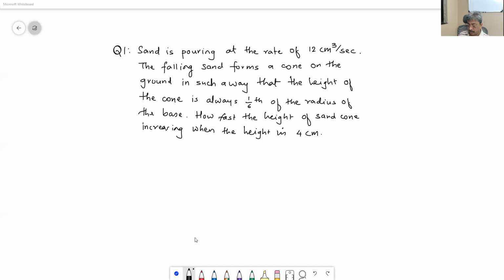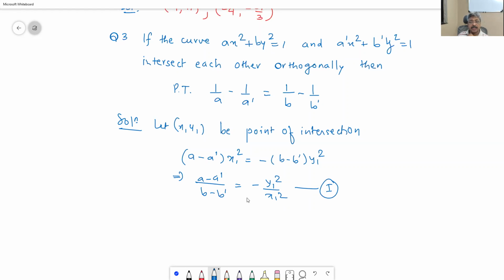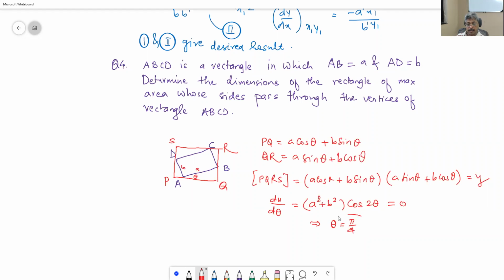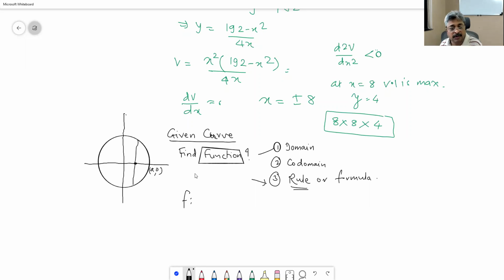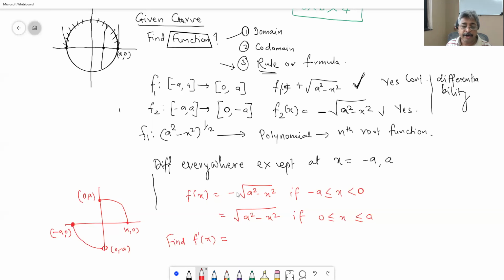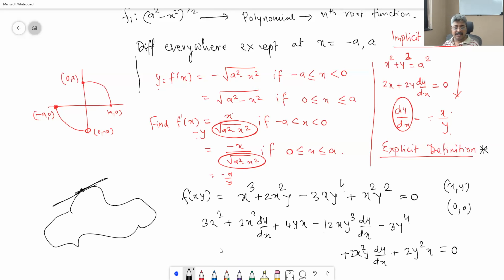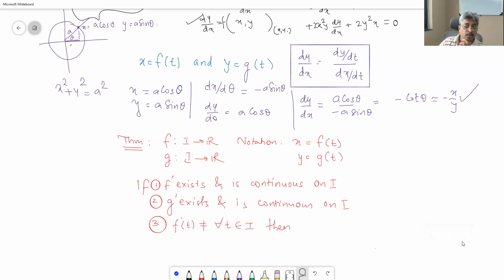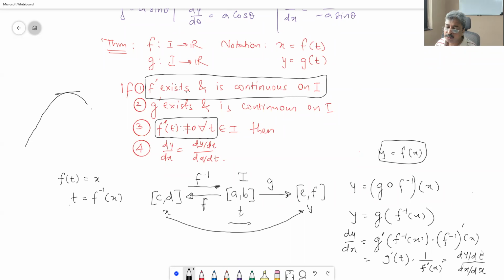Differential Calculus 31